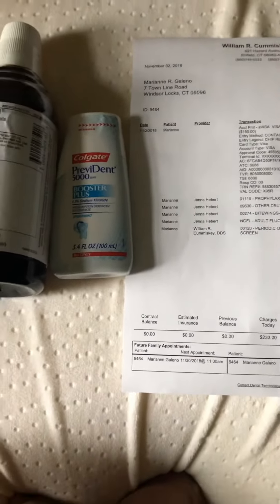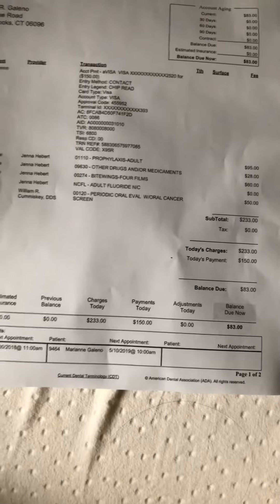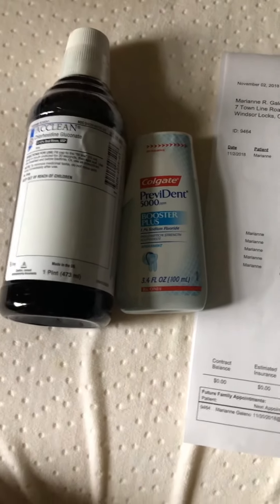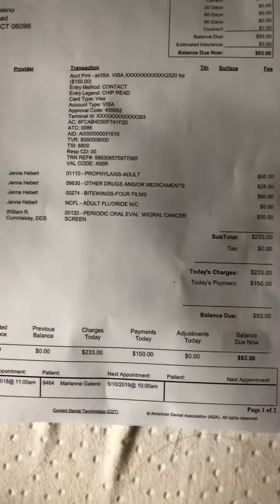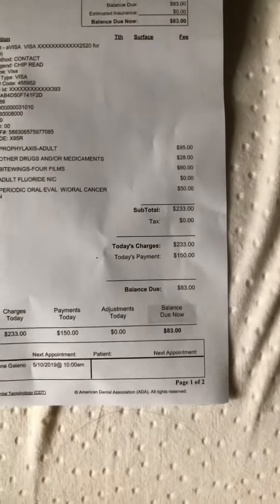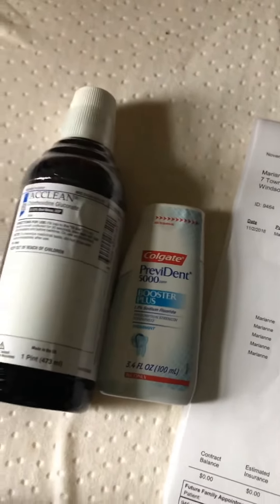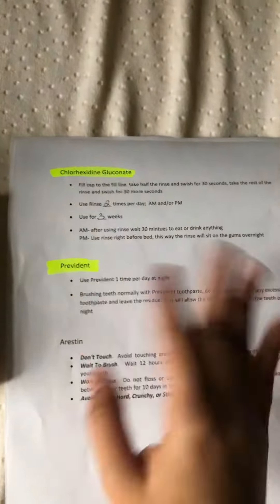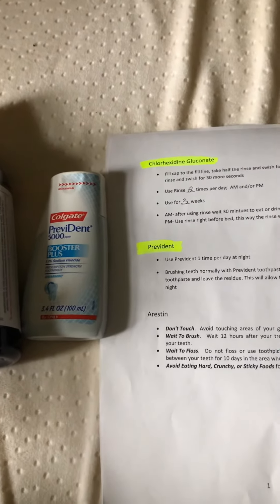GAANO KAMAHAL MAGPALINIS NG NGIPIN SA USA 🇺🇸!!!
Hi everyone!

I was scheduled today for my cleaning of my teeth after 6months.

Just sharing with you guys how much is cost. So brush and take care of your teeth!!!